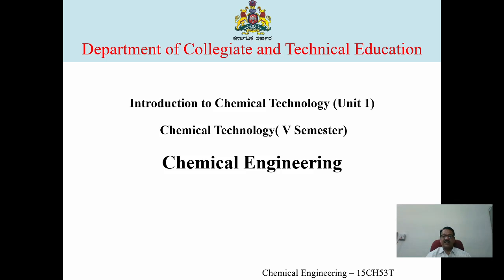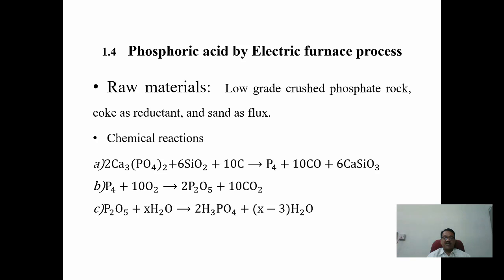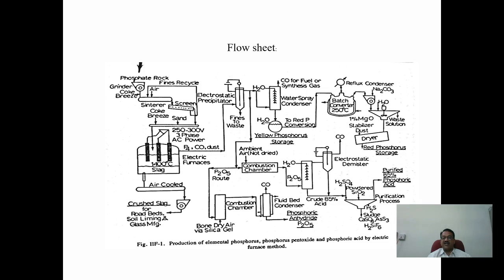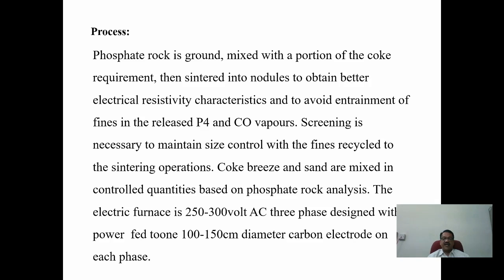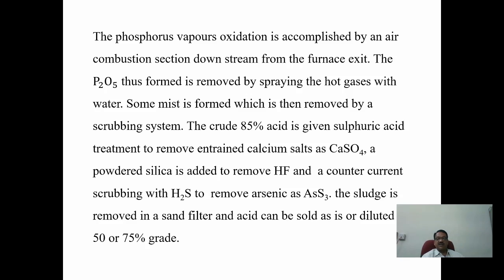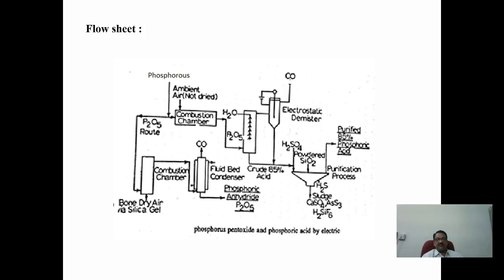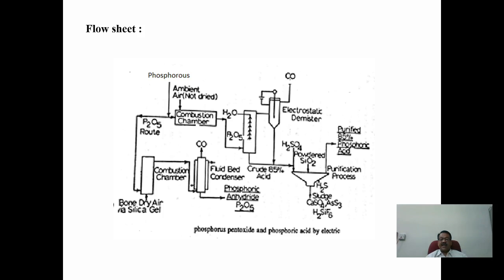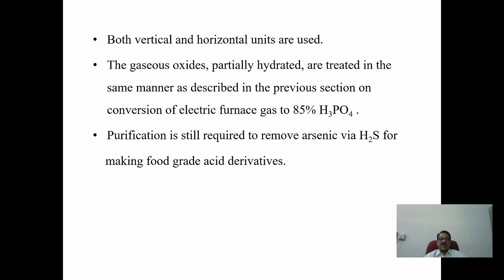CH 15CH53T U1 S4 Vi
Acid and Alkali Industries